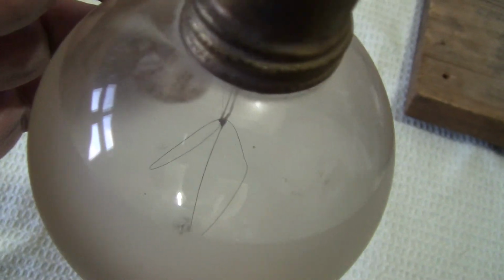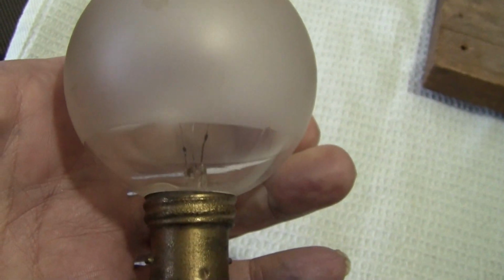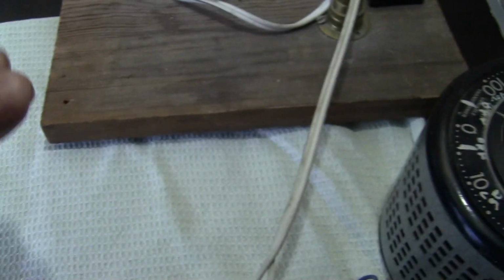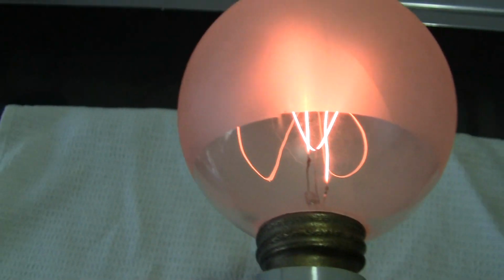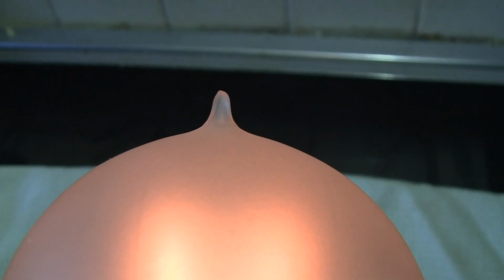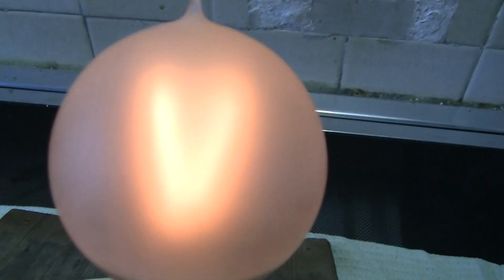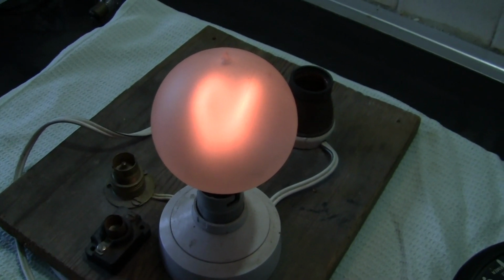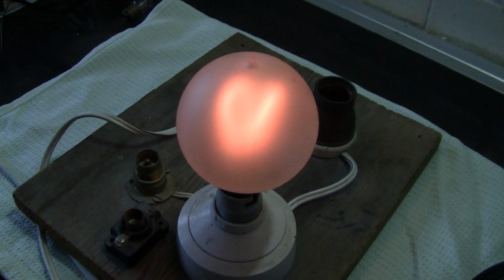Vintage lamps in Collection.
Here we have a very early pip top carbon lamp, no info but maybe English with part frosted envelope external. 100 v but only testing to 50v on the variac.